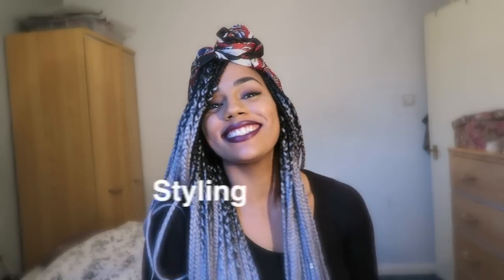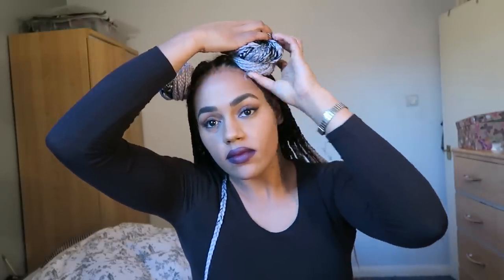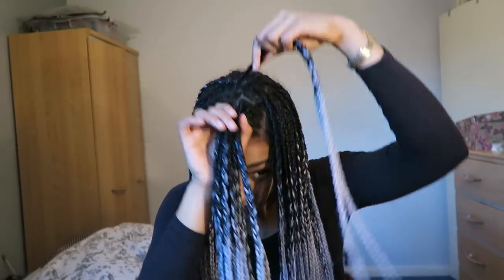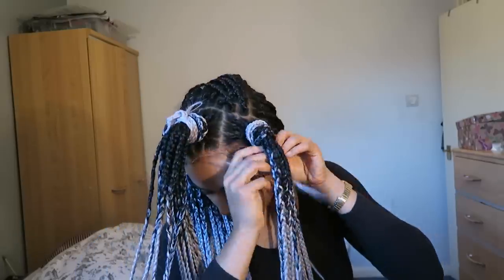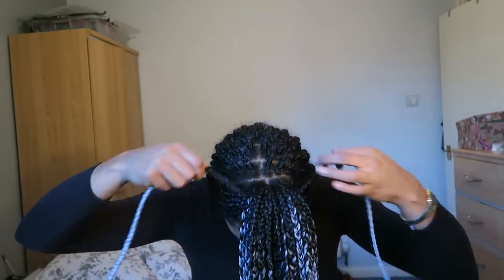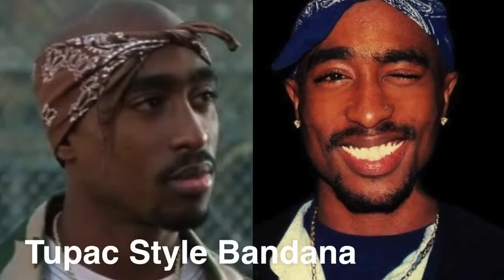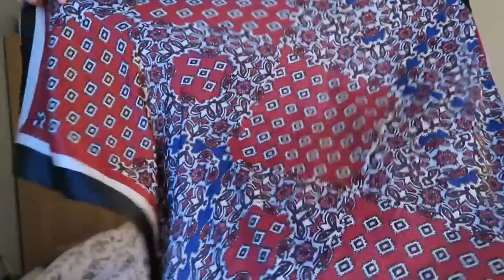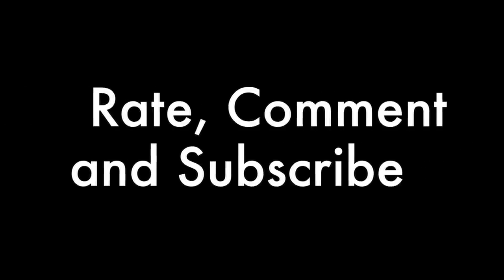90s Inspired Braids Styling Tutorial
Check out my quick and easy styles for braids, twists and faux locs, inspired by my favourite 90's stars!

Tupac Style HeadWrap - from River Island